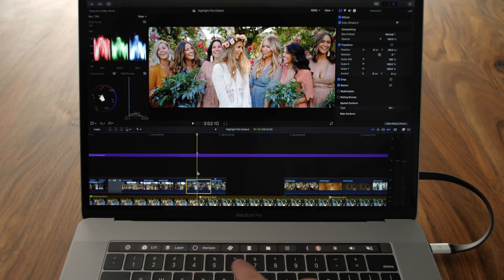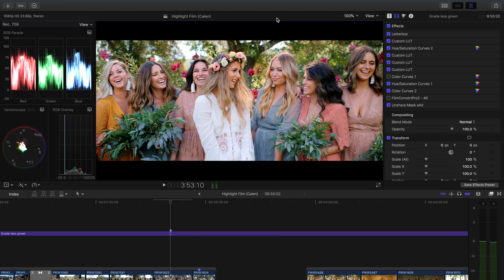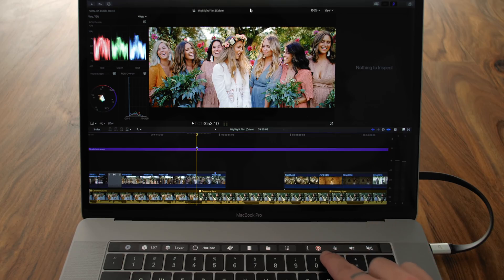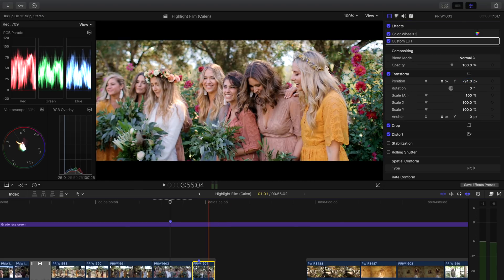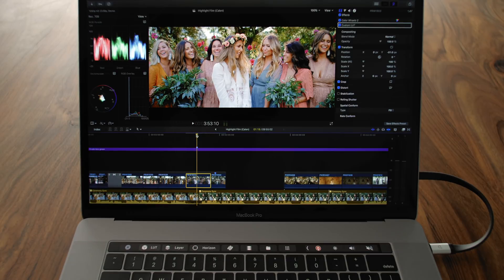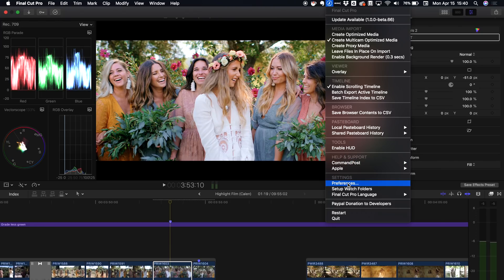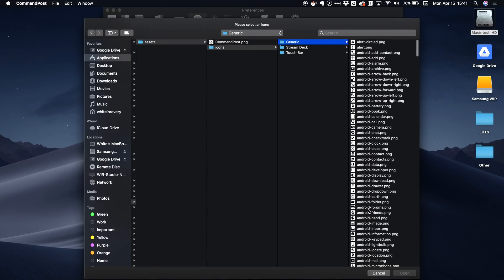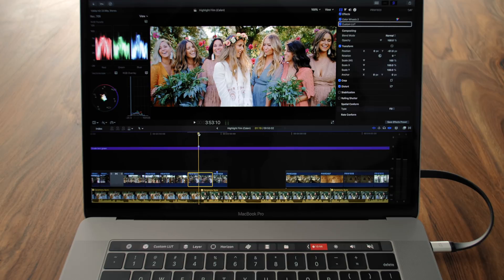How to Hack the Touch Bar on the MacBook Pro using Command Post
Learn how to customize the Touch Bar using Command Post to access controls and functions in Final Cut Pro X!

JOIN OUR MASTERCLASS FOR FCPX:
► Learn how we edit, color grade, and master audio

OUR GEAR KIT FOR WEDDINGS:

COLOR PRESETS:
► Wedding LUT Collections

COME JOIN THE LARGEST WEDDING VIDEOGRAPHY WORKSHOP IN THE WORLD:
Speakers include Matt Johnson, Forestry Films, Wedding Film School and more…